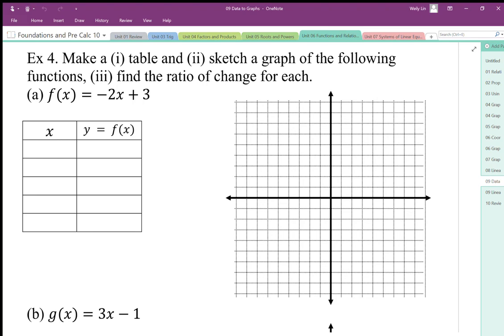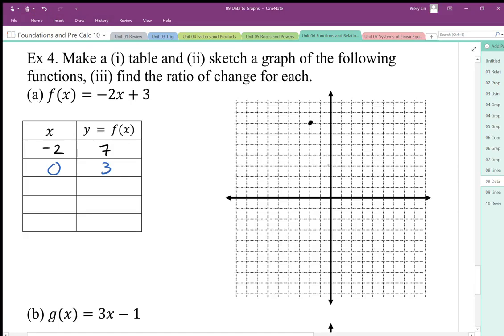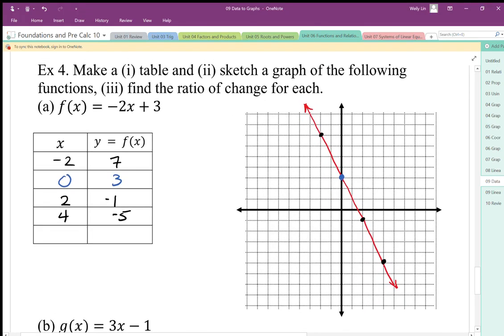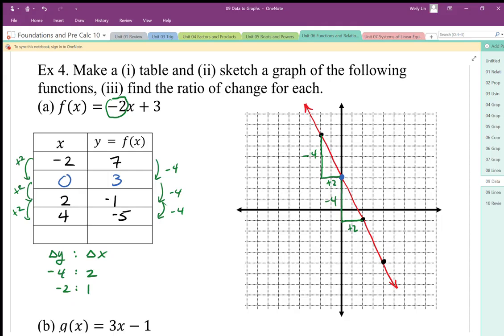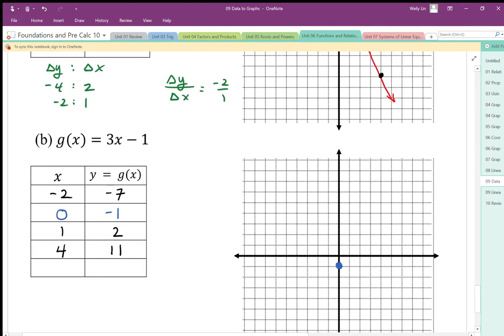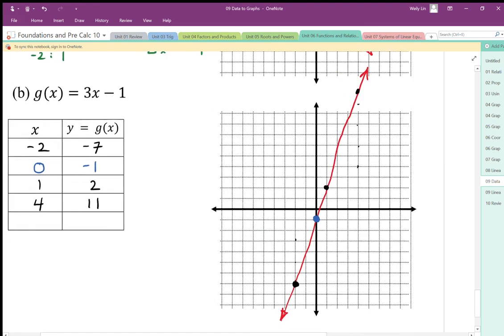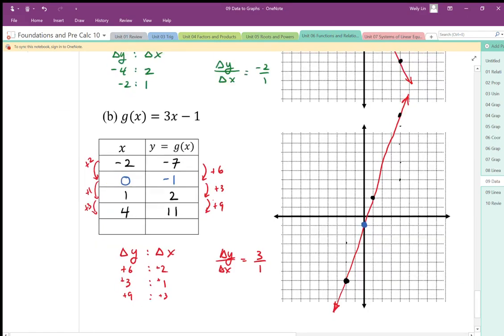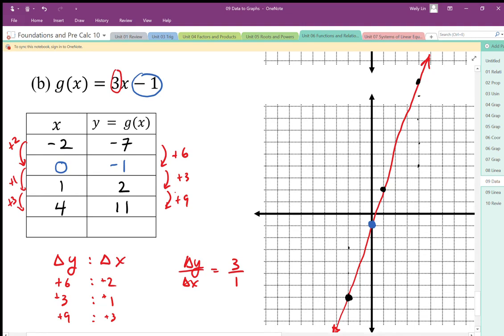09 Graphing Linear Relations Part4